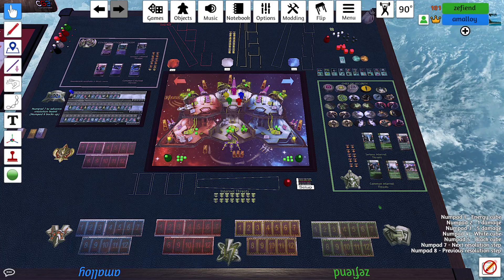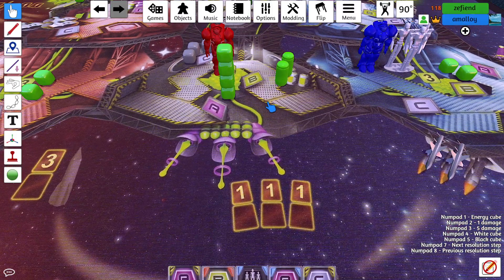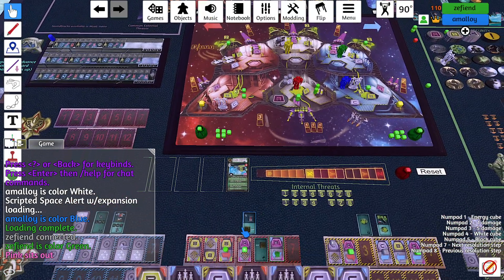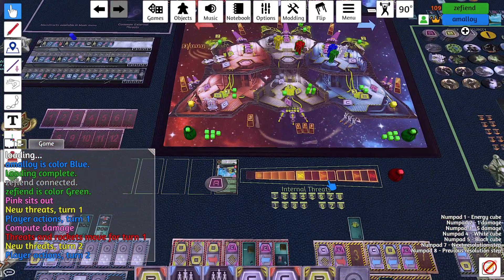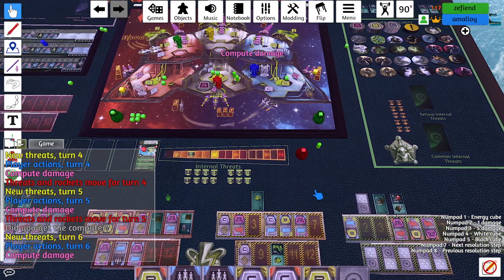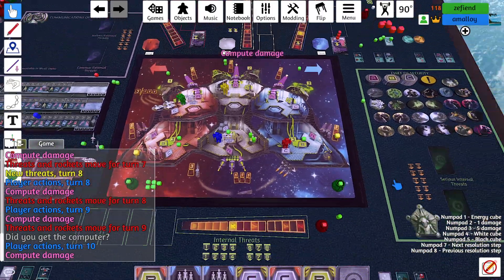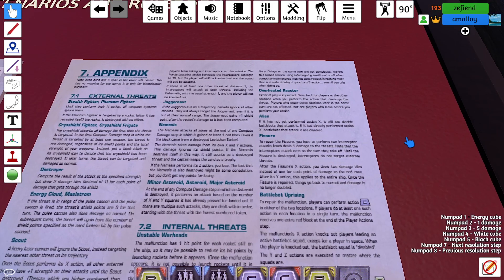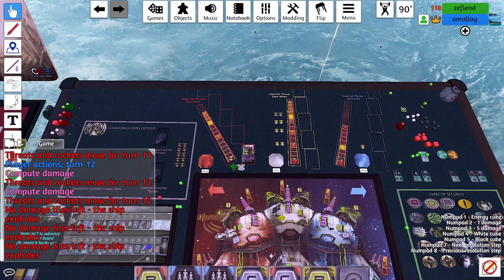A crew of four solo players (Space Alert New Frontier